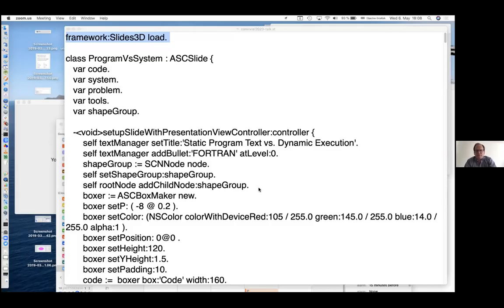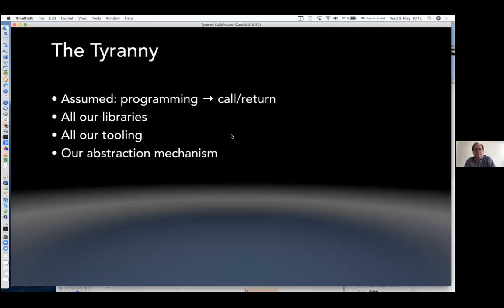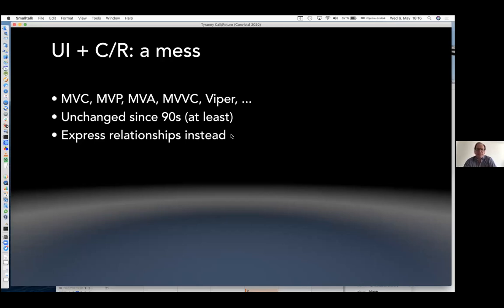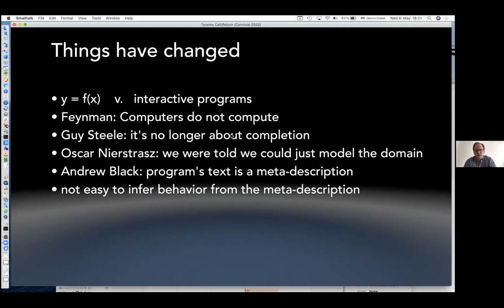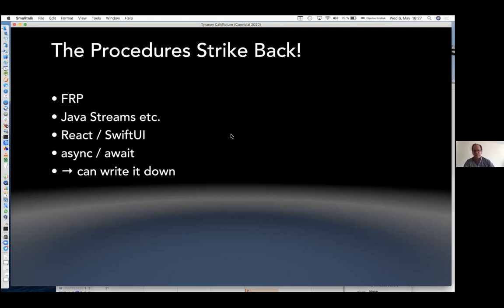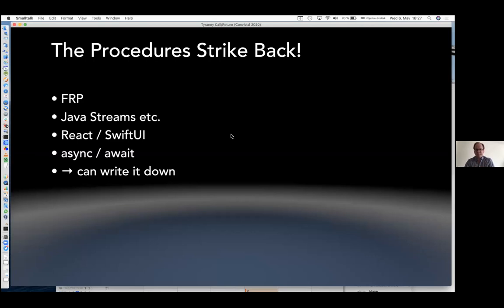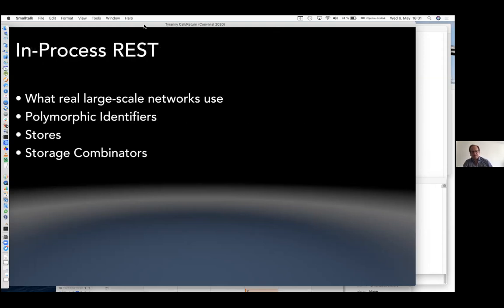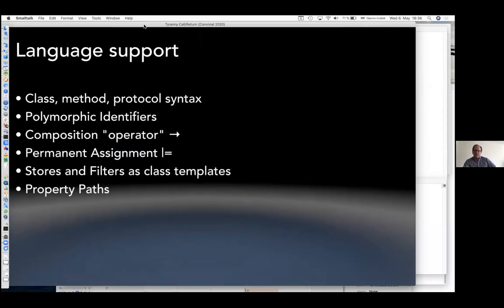Convivial Computing Salon #4: Can Programmers Escape the Gentle Tyranny of call/return?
"Can Programmers Escape the Gentle Tyranny of call/return?" presented by Marcel Weiher, response by Stephen Kell.